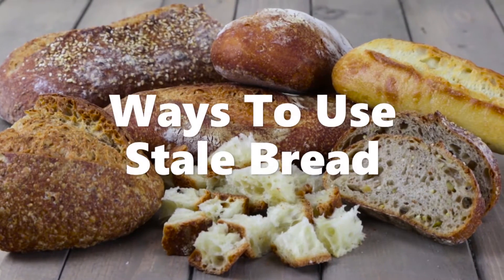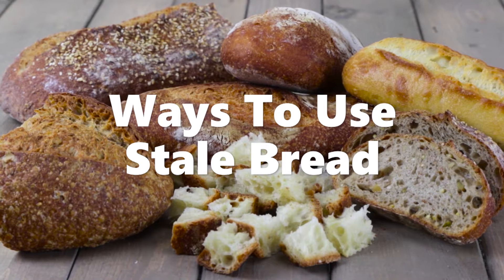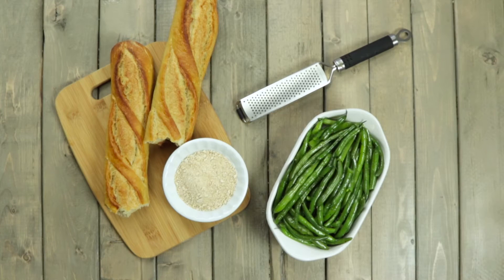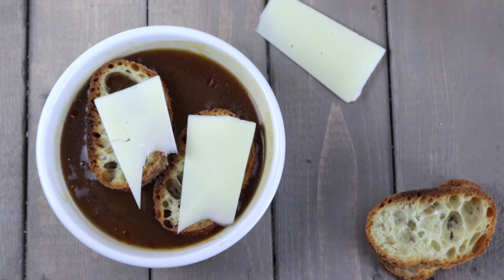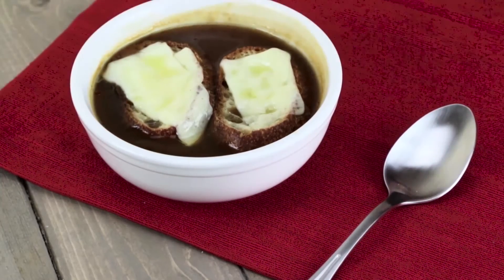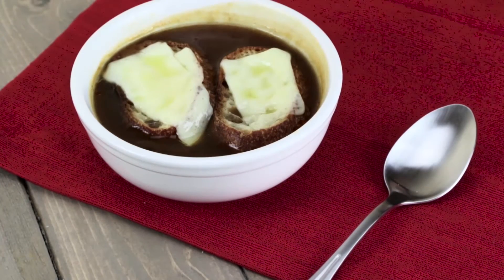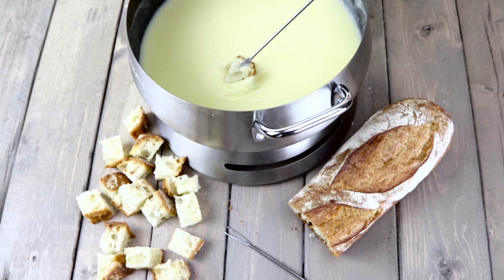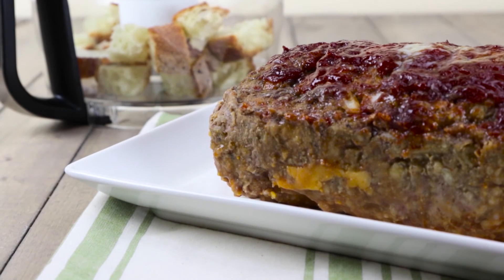7 Ways to Use Bread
Don't throw it out! Here are 7 ways you can use stale bread.